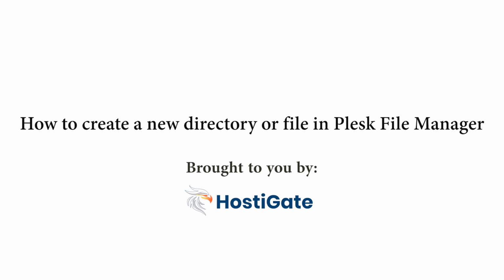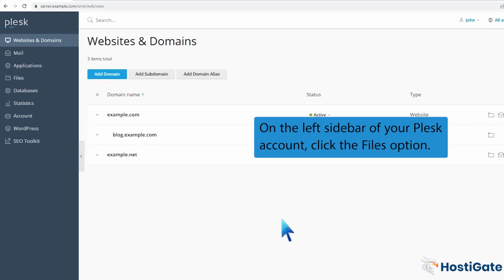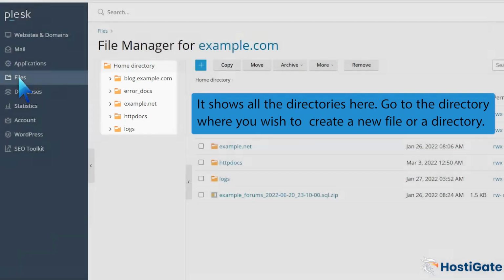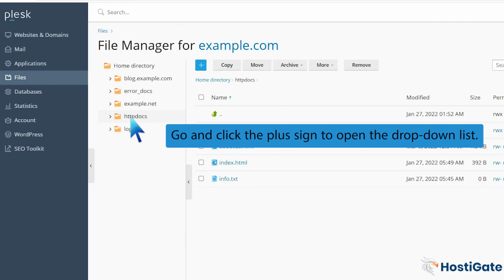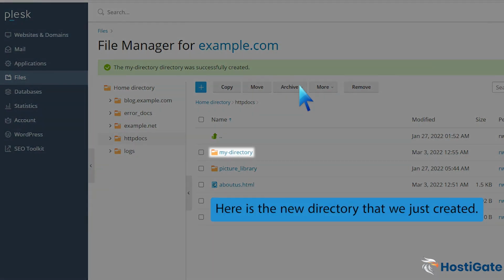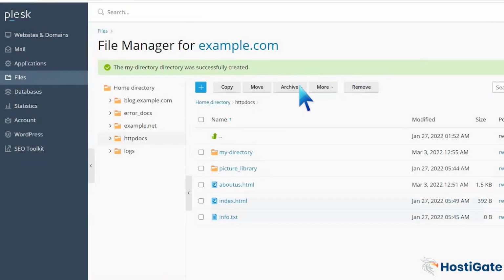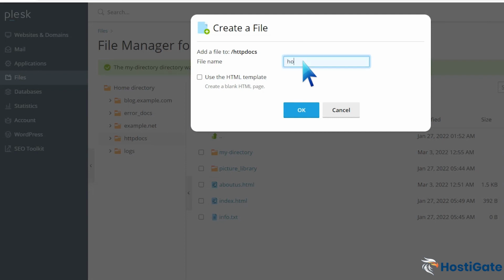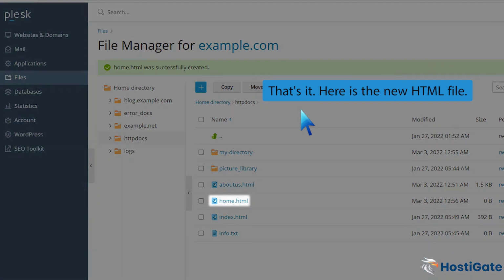How to create a new directory or files in Plesk File Manager | Hexraa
Learn how to organize your website files efficiently by creating new directories or files in Plesk File Manager with this step-by-step tutorial from Hexraa. Proper file organization is essential for maintaining a well-structured website. In this comprehensive guide, Hexraa demonstrates the simple process of creating directories or files directly within the Plesk File Manager. Whether you're a beginner or an experienced user, our tutorial provides clear instructions to help you manage your website files effectively. Enhance your website's organization and streamline your workflow with Hexraa's expert guidance. Watch now and create directories or files in Plesk File Manager like a pro!